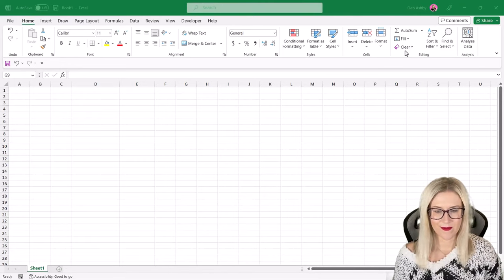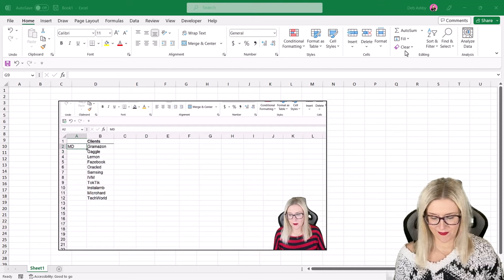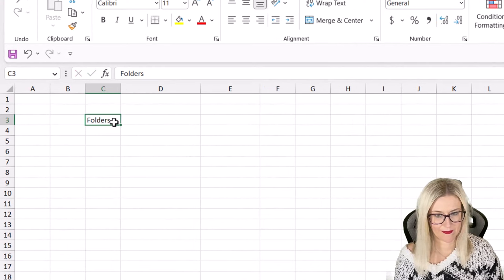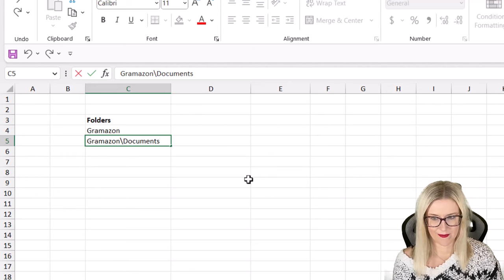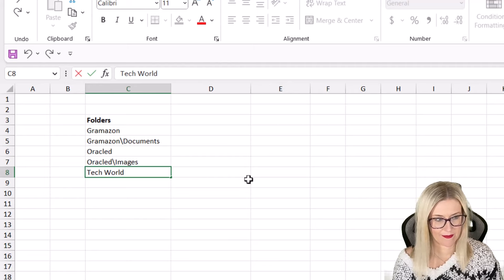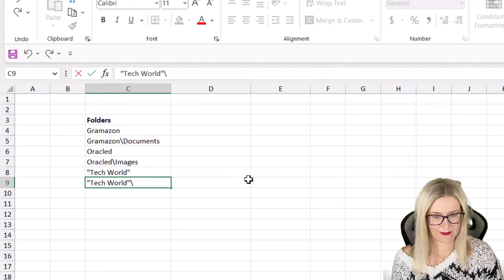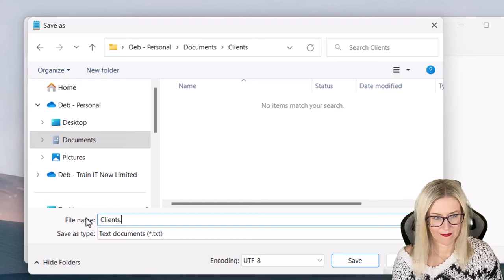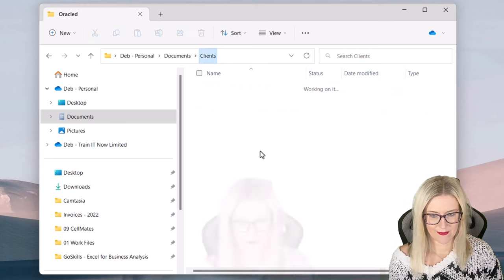🔥Create Folders AND Subfolders in File Explorer using Excel 🗂️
In my last video, I showed you how to use Excel and a simple batch file to create multiple folders in File Explorer. In this video, we are going to extend that knowledge and see how to create not only folders, but also subfolders in File Explorer.

This process involves copying and pasting our folder and subfolder names into the Notepad app and saving it as a .bat (batch) file. When we run this file, the folders and subfolders will automatically be created.